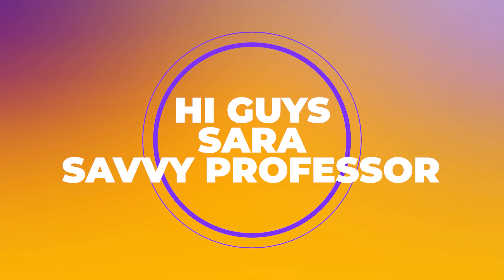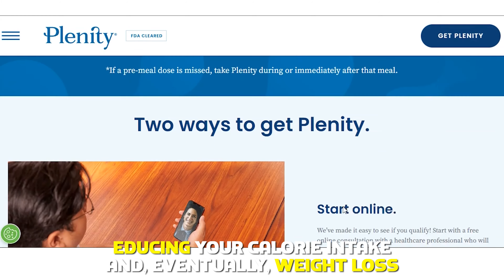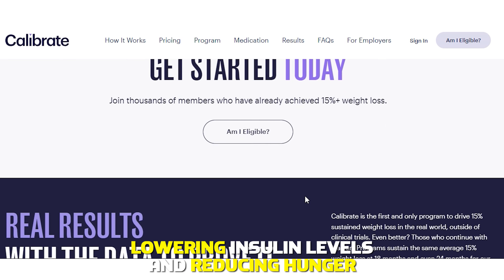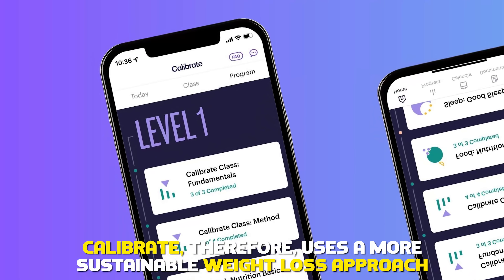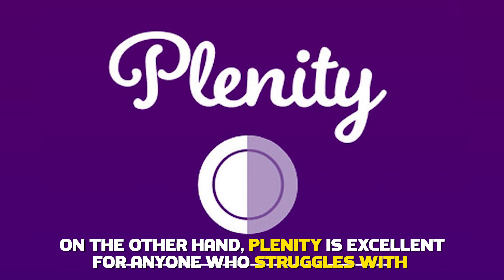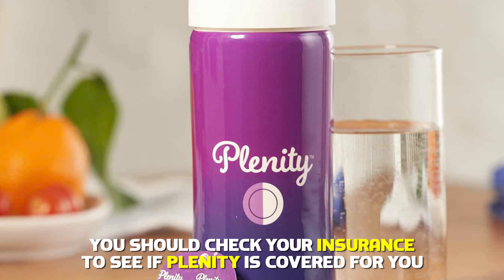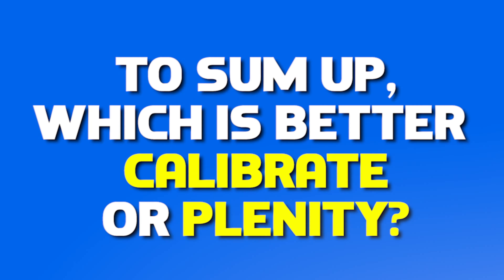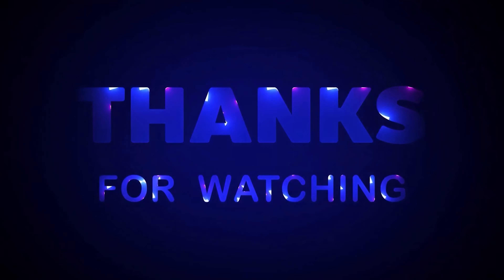Calibrate vs Plenity - Which Is Better? (A Side-By-Side Comparison)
Calibrate vs Plenity - Which Is Better? (A Side-By-Side Comparison). In today's video, I will discuss the differences between Calibrate and Plenity.

The main difference between them is the weight loss approach.
Plenity is a prescription-based medical device taken before meals to help you feel full, reducing your calorie intake and, eventually, weight loss. It is made with citric acid and cellulose, creating a gel-like substance in your stomach that makes you feel full, lowering your calorie intake.
Calibrate medication, on the other hand, has Metformin as its active ingredient. This ingredient regulates glucose production in the liver, lowering insulin levels and reducing hunger. Calibrate is an online subscription-based program offering weight loss medication and personalized coaching to help you lose weight. Calibrate takes a behavioral approach, combining the medication with one-on-one coaching, customized meal plans, and healthy lifestyles to help you create a sustainable healthy life.